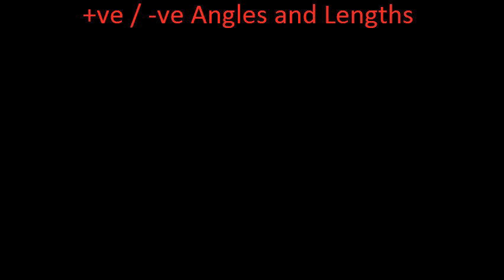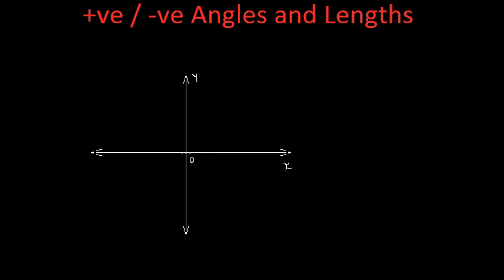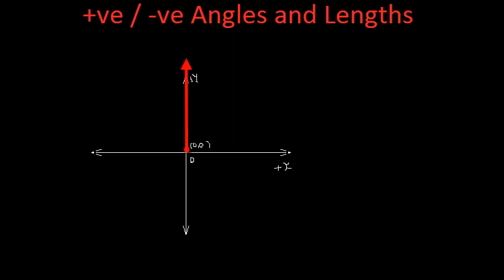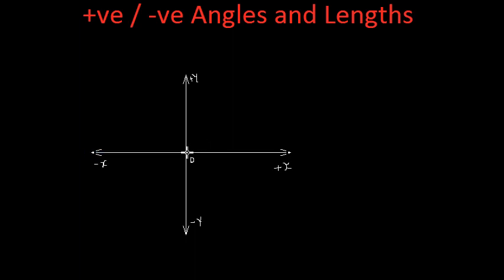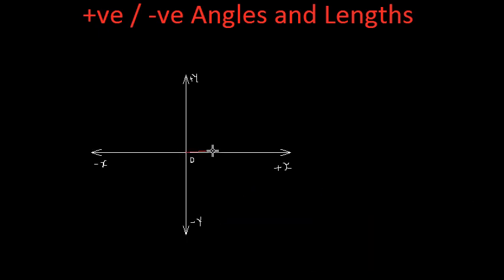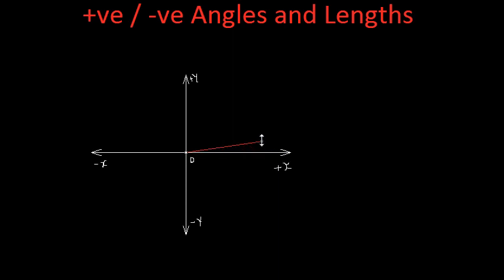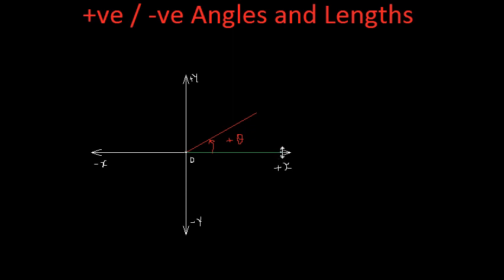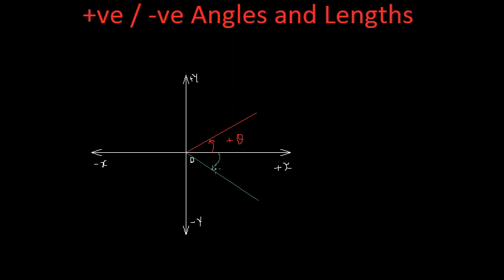Trigonometry : what is positive and negative angle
Learn about positive and negative angles in trigonometry and how to know which angle is positive and which one is negative